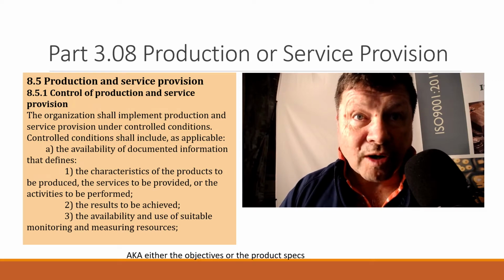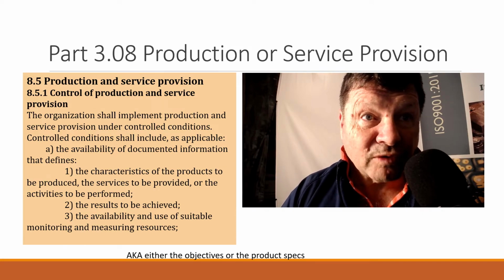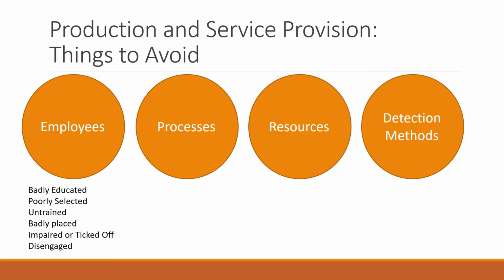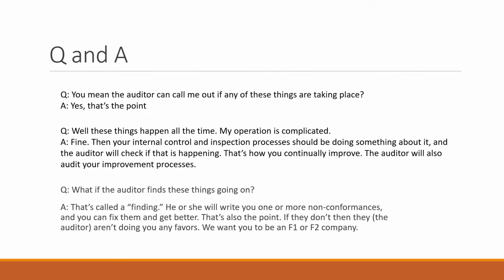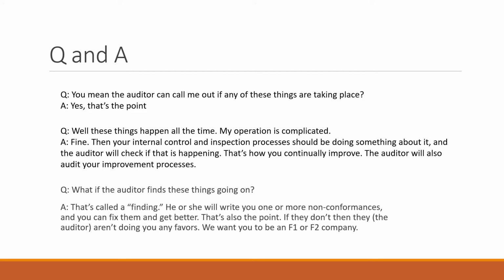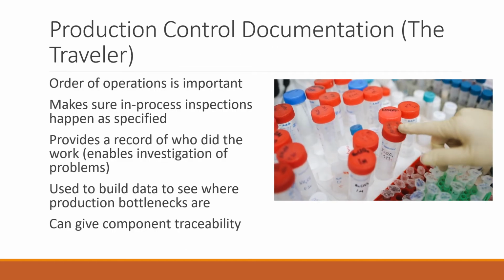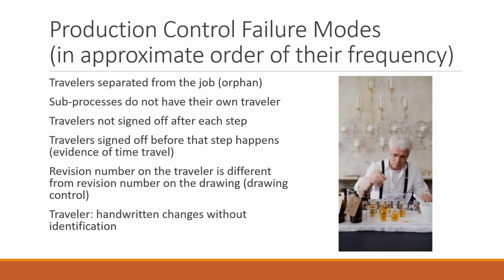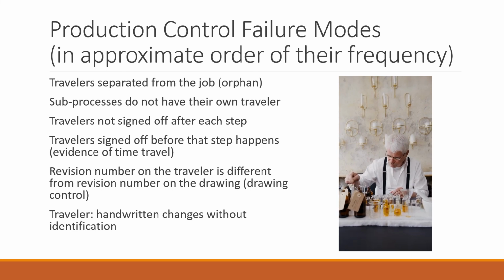3 08 How Not to Fail at ISO9001 Production or Service Provision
Production in ISO9001
Quality Systems Training
I am available for in person training, so you can get the live and in person version.